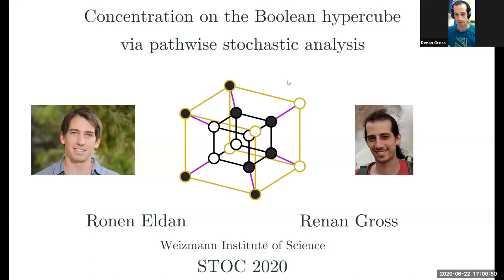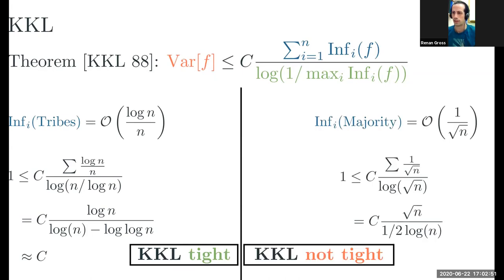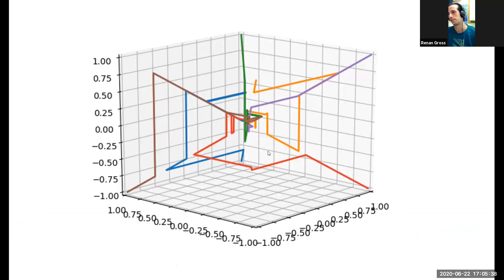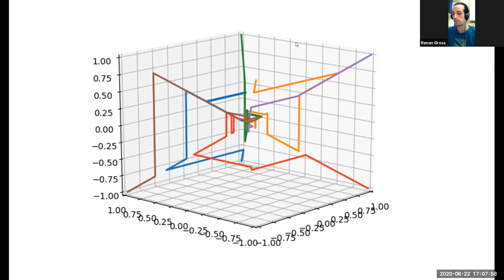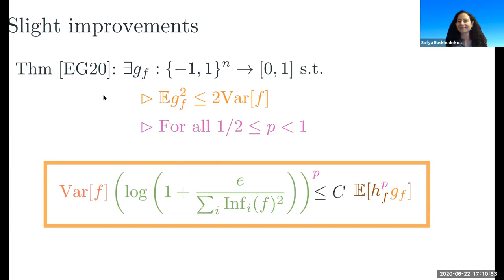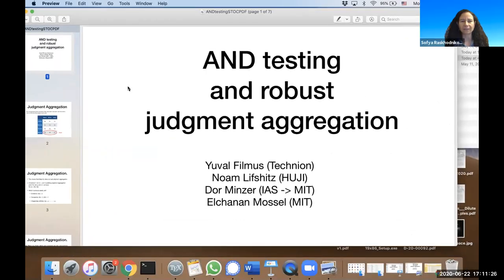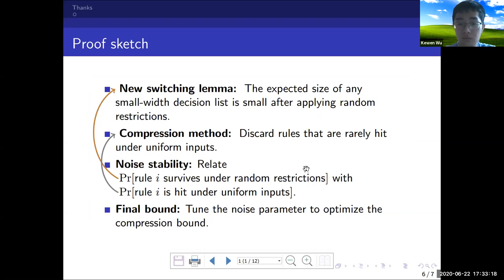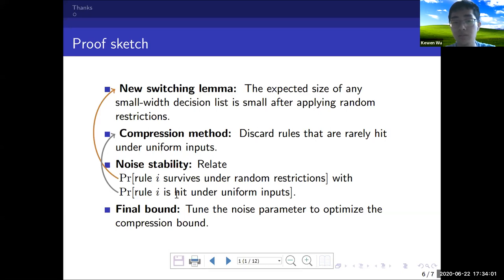STOC 2020 - Session 2B: Boolean Function Analysis and Algebraic Complexity